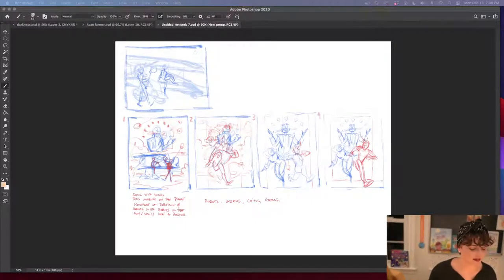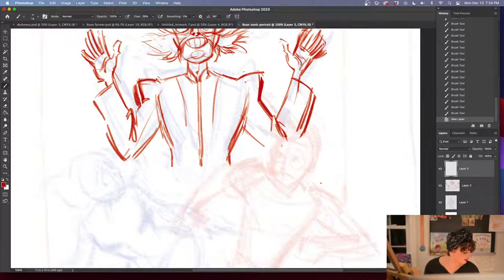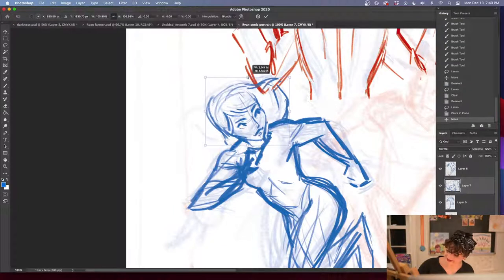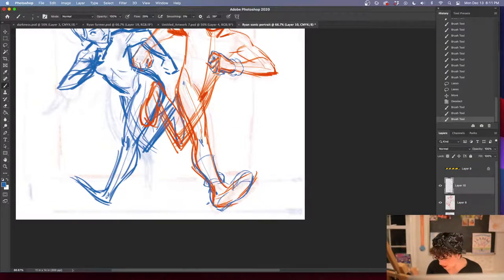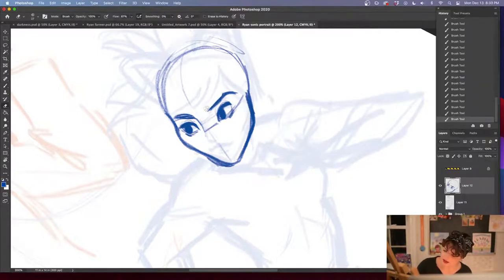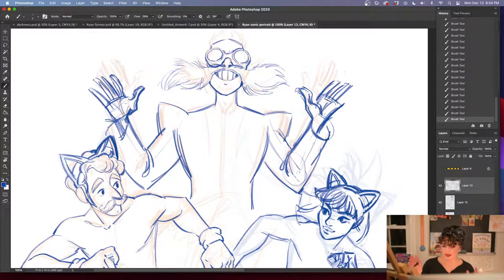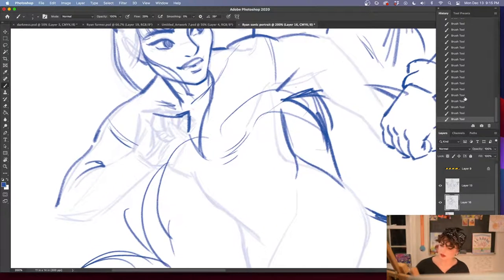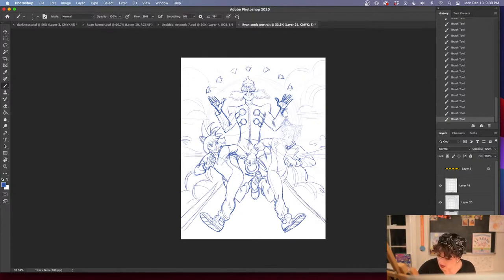12/13/21 - Alexandra Draws a Fun Family Portrait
Alexandra is working on a commissioned family photo that's Sonic the Hedgehog themed!